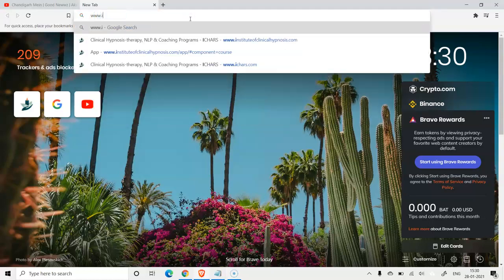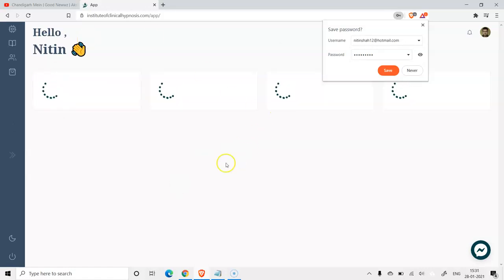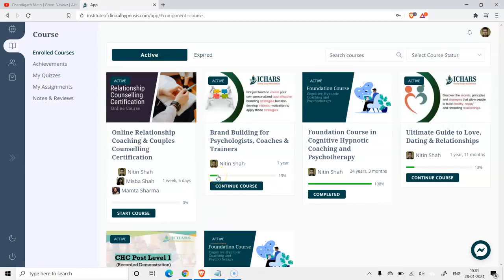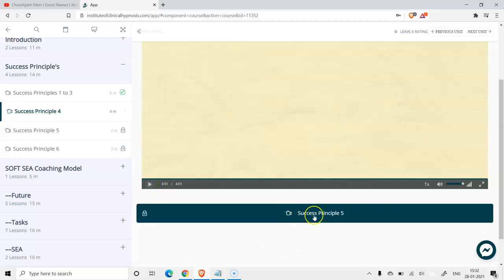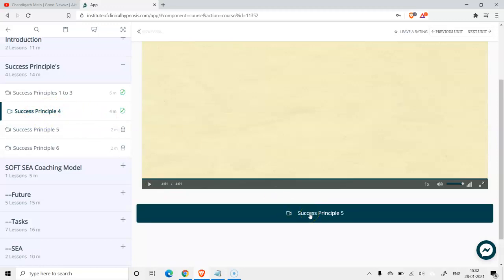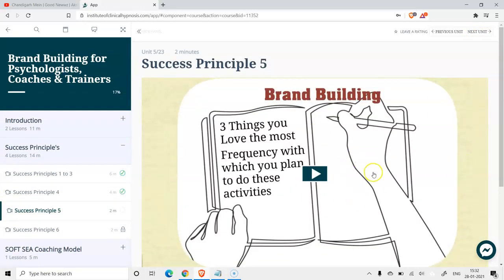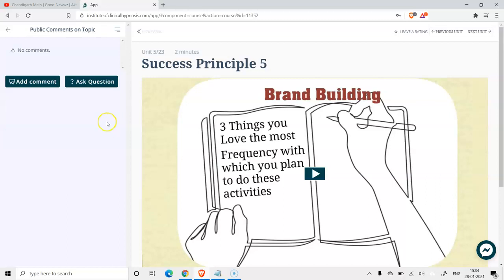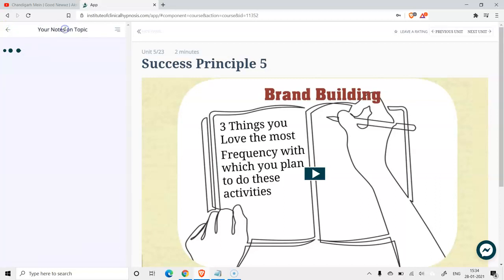Steps to Access Online Courses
Just enrolled and unsure where to start? This video walks you through the step-by-step process to log in, navigate your student dashboard, access your course materials, and begin learning. Make the most of your online education journey with this quick guide!.

Explore Our Courses 📌 Want to more about us? Follow us - / icharsonline / icharsonline / icharsonline